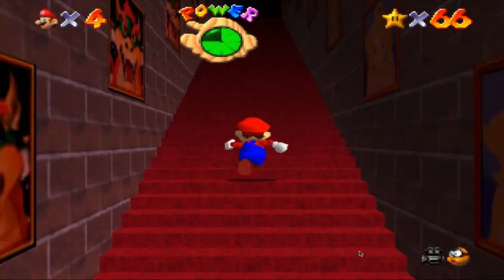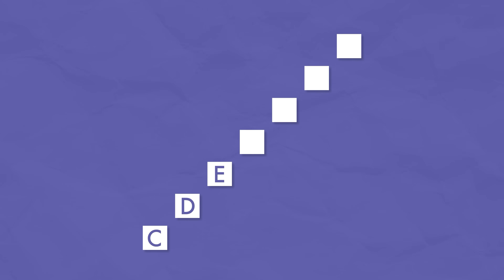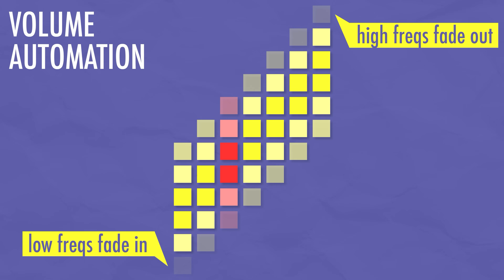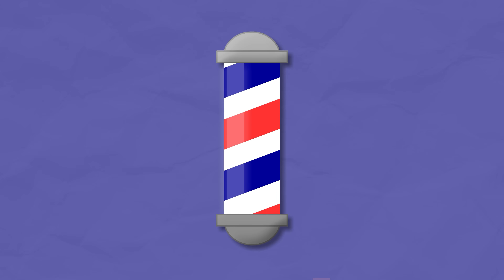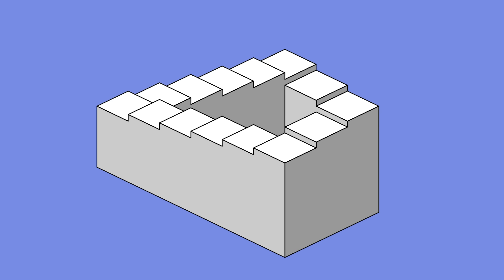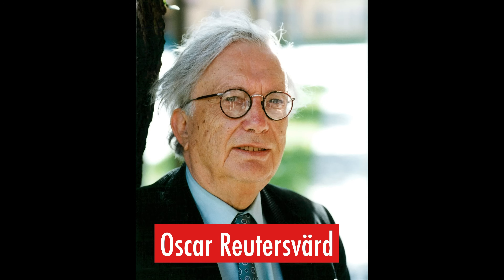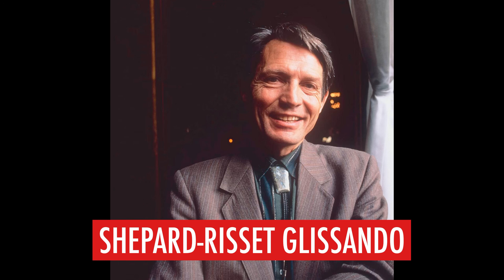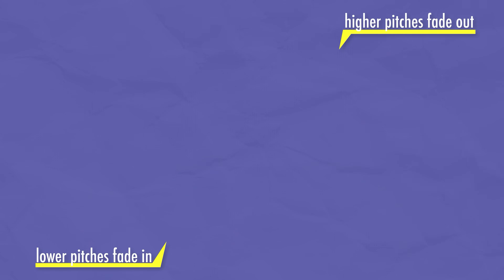The sound that keeps rising forever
(or click the Join button under the video to support us through YouTube!)

Microphone - Electrovoice RE-20
Camera - Sony a6400
Camera lens - Sigma 16mm f1.4
Prompter - Elgato Prompter
Main light - Godox SL-60W
Softbox - Aputure Light Dome SE
Shepard Tones are tones consisting of 2 or more sine waves separated by octaves, and if these are combined with volume automation, it's possible to create an audio illusion that sounds like it's going up forever or going down forever. This is then called a Shepard Scale.

The Endless Stairs in Super Mario 64 is a really good example of this, and we take a look at how the endless stairs music uses the shepard tone illusion plus some other compositional tricks to parallel the fact that Mario is going up the stairs forever.

There is also the Shepard-Risset Glissando, which as the name suggests uses a smooth glissando rather than discrete notes to modulate the pitch, which opens the door to all kinds of sounds being used as the basis for the illusion, most notably for things like risers.